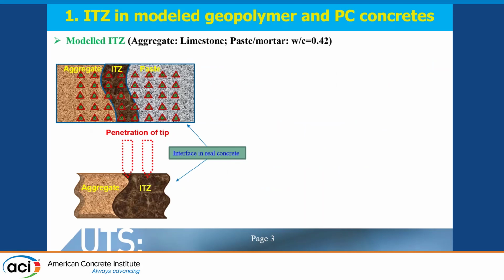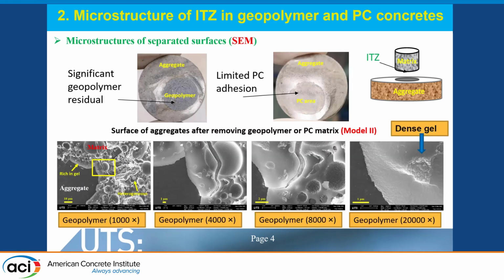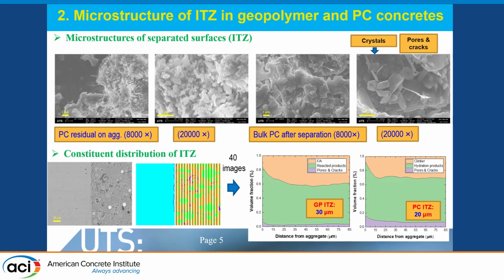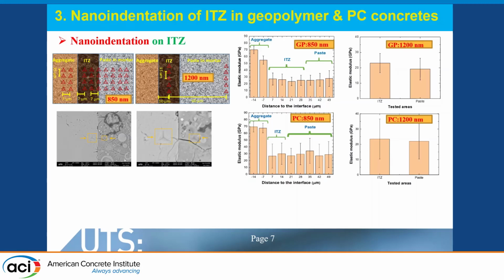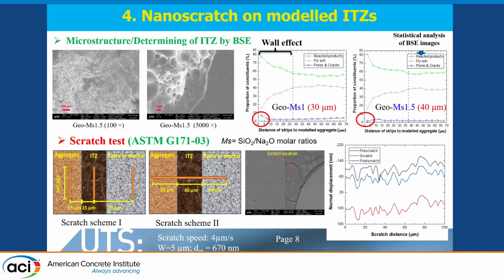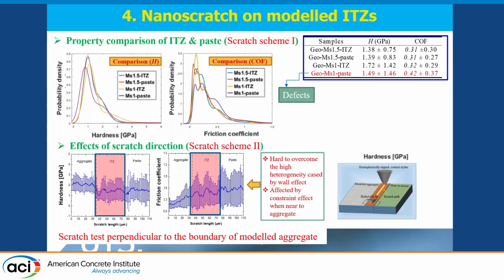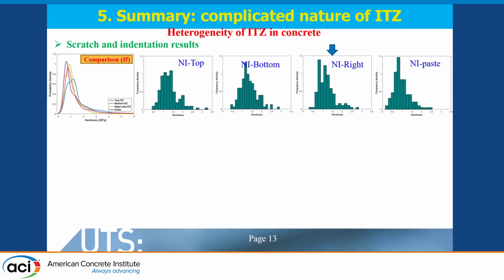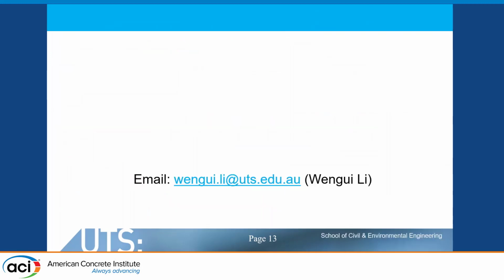Comparative Study of ITZ in Geopolymer and PC Concretes Using Modelled Interfaces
Presented By: Wengui Li, University of Technology Sydney

Description: Comparison on properties of ITZs in fly ash-based geopolymer and Portland cement concretes with equivalent flowability.